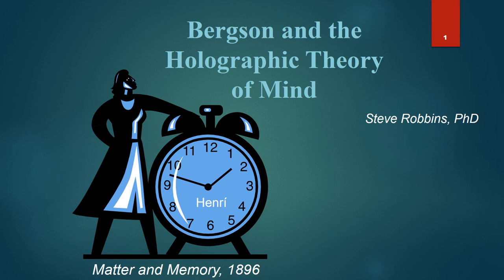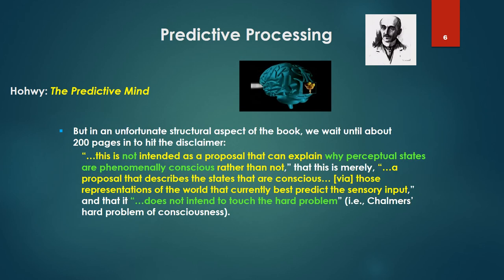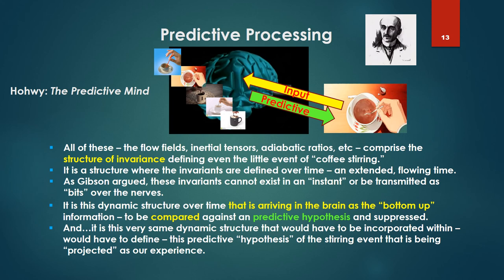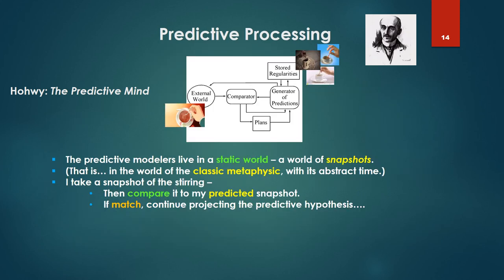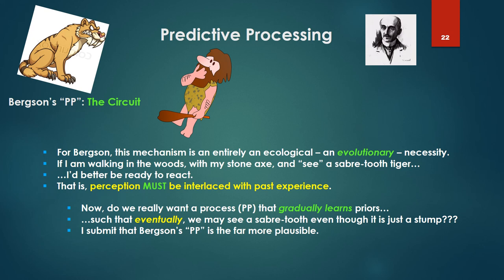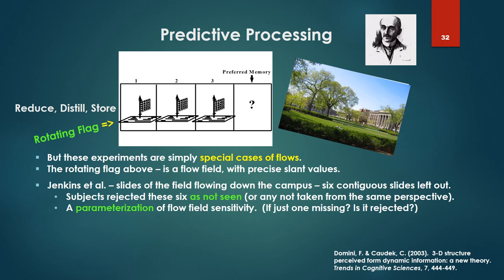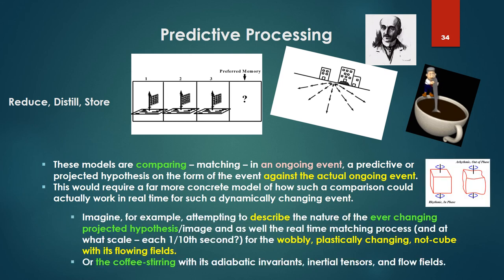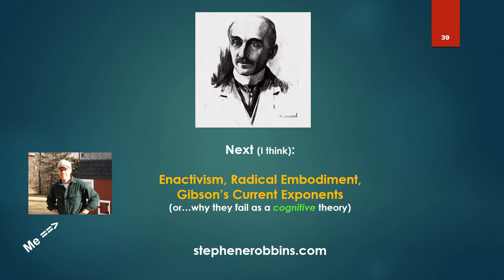Bergson's Holographic Theory - 14 - Predictive Processing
Part 14  The Predictive Processing Framework

*- Clark, Hohwy, Bar

*- PP - Perception as the projection of "hypotheses" down the neural stream

*- Hypothesis is "psychologically projected" into space

*- No theory of the image of the external world

*- Upward and downward flows as the "clash of dynamic invariance structures"

*- The very problematic "comparator" process

*- Bergson's own form of "PP" - the specification of past experience within the current perception